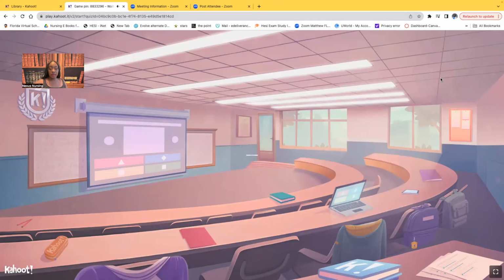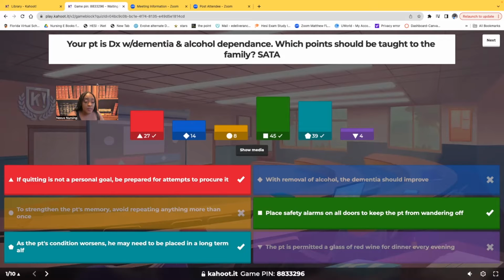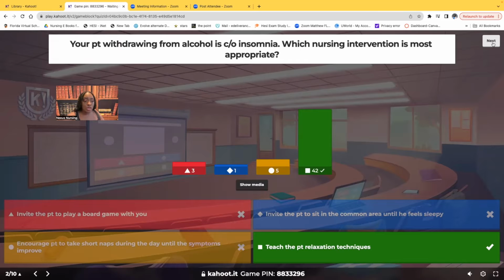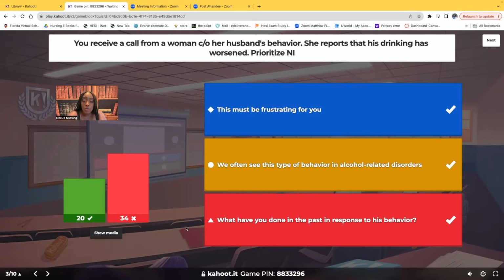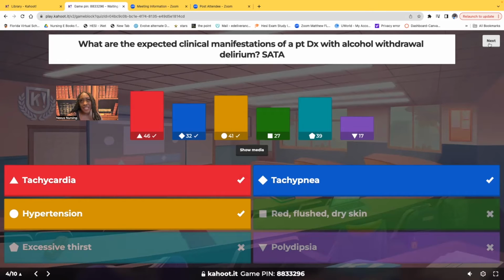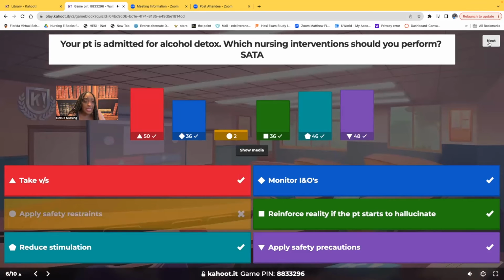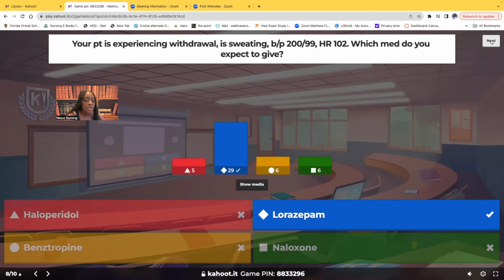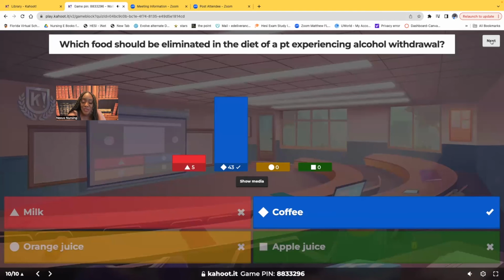Alcohol Disorder in Nursing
Philippians 4v13
In this video you will learn about alcohol disorders such as alcohol toxicity, alcohol withdrawal syndrome, and alcohol withdrawal delirium. You will also learn about the accompanying clinical manifestations and nursing interventions. This is a great addition to your nursing review including NCLEX, ATI nursing, and HESI nursing.